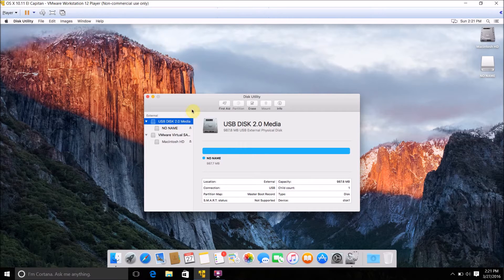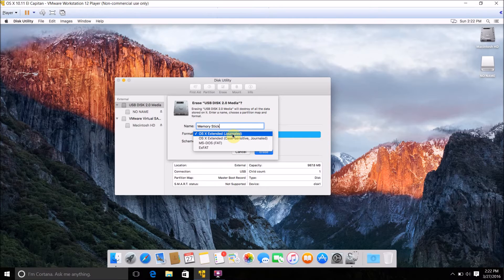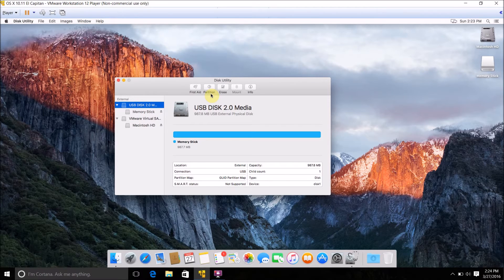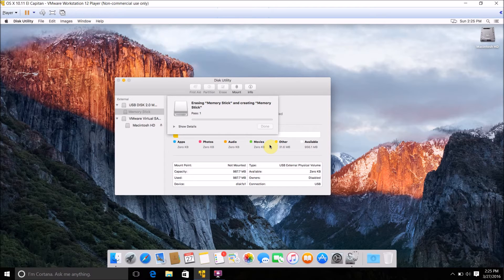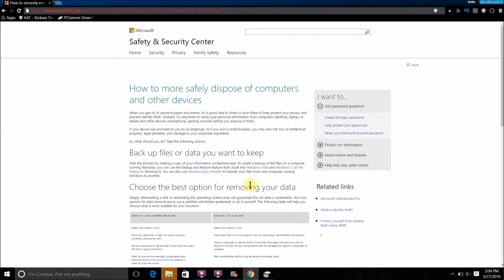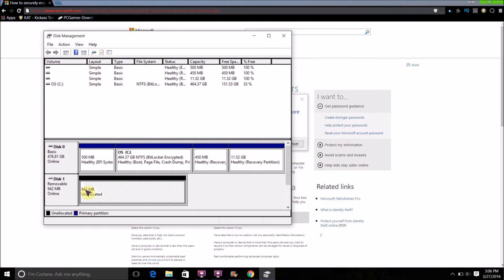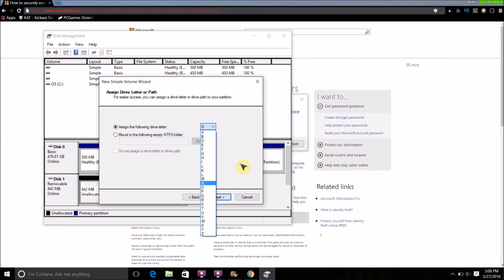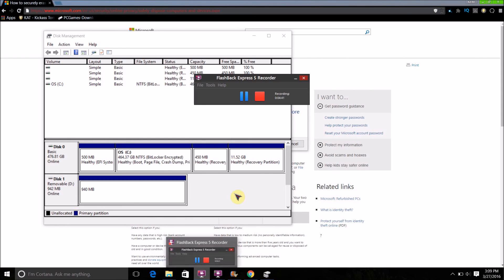How To Format Reformat Secure Erase A Mac OS X or Windows Pc Hard Drive or External USB Drive 2016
How To Format   Reformat   Secure Erase A Mac OS X or Windows Pc Hard Drive or External USB Drive

format hard drive for use on mac and pc,